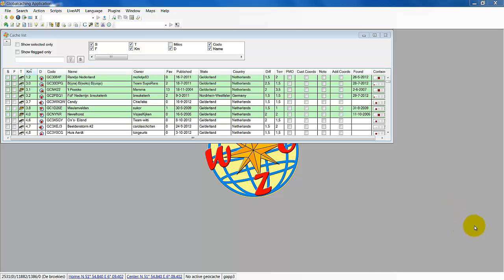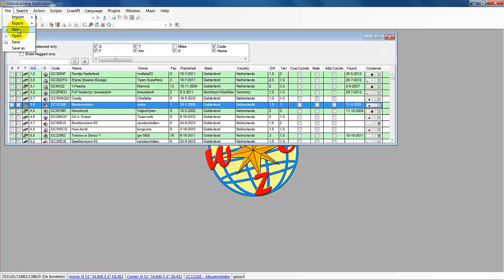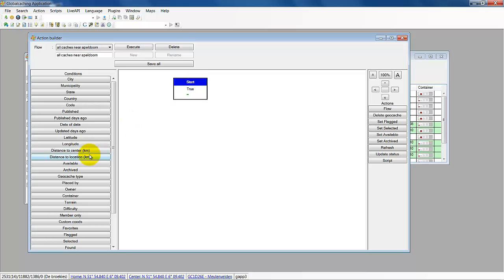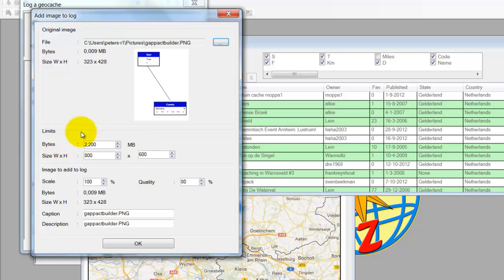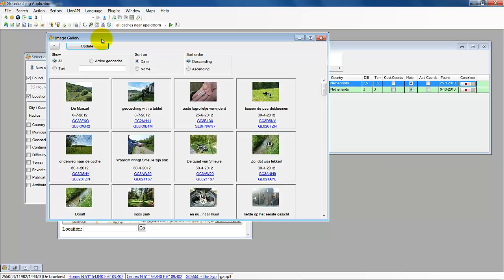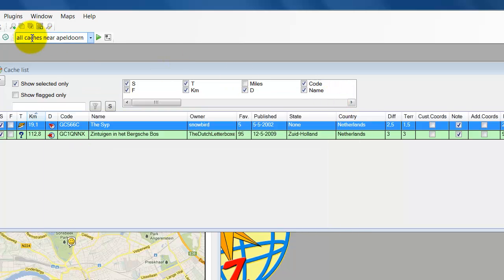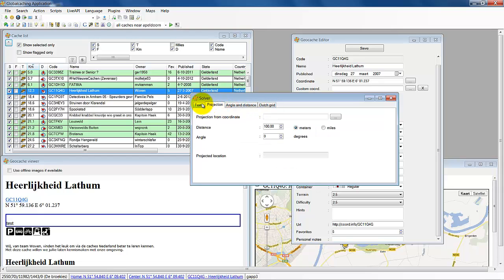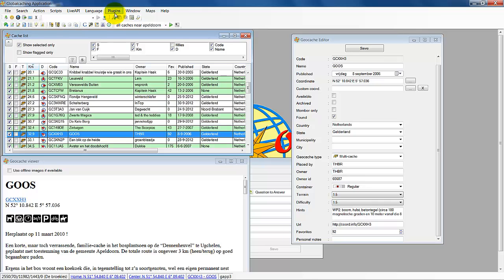GAPP Overview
GAPP V1.4.7.0 overview